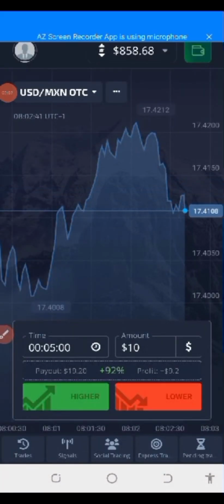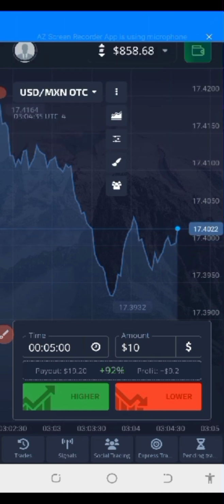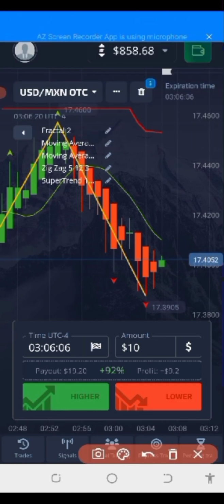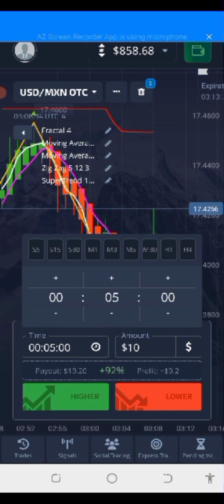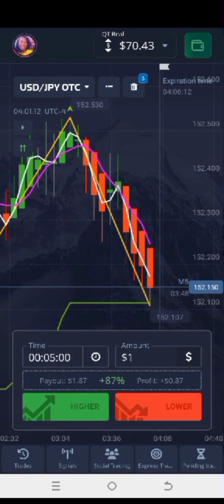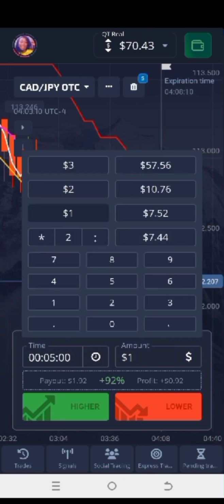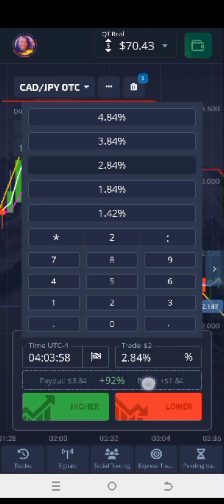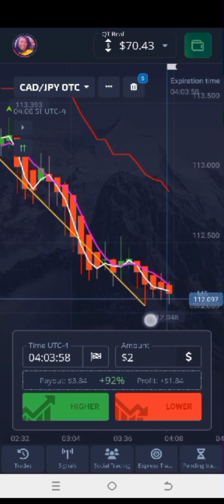How to Trade Pocket Options Signal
In this video is a tutorial walking you through how to take signals on pocket options binary options trading app.